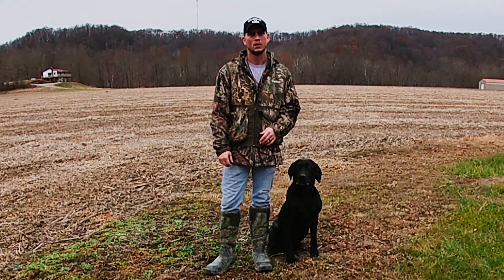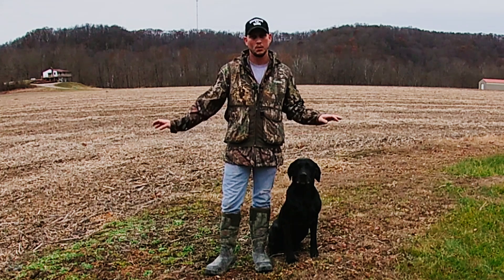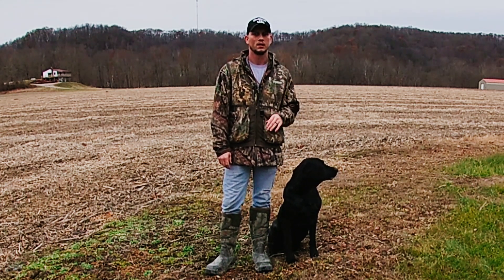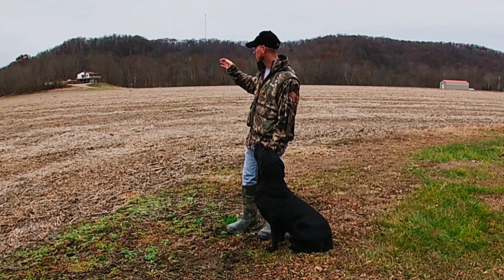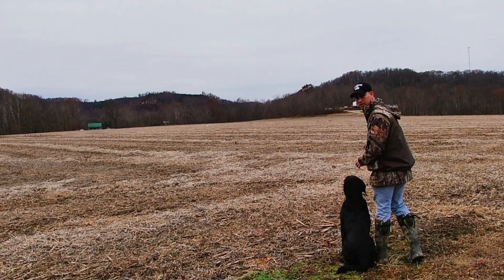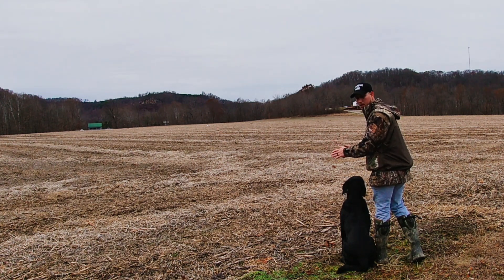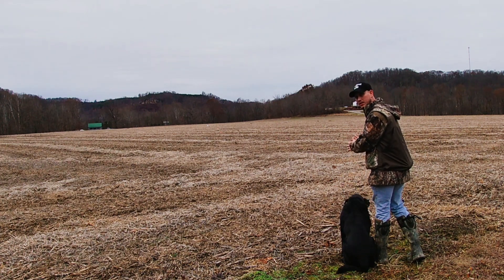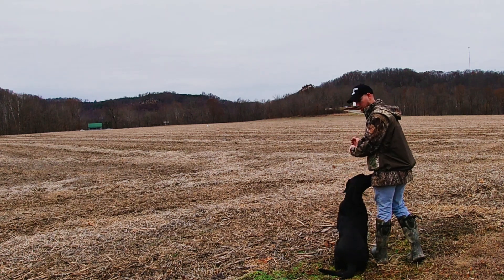Running blinds! Labrador retriever training.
Just working on running a straight line